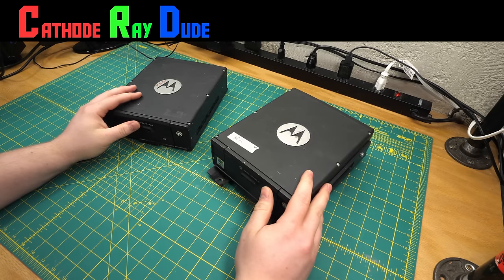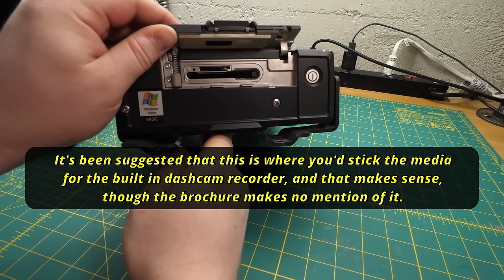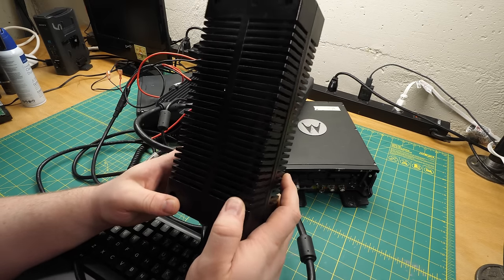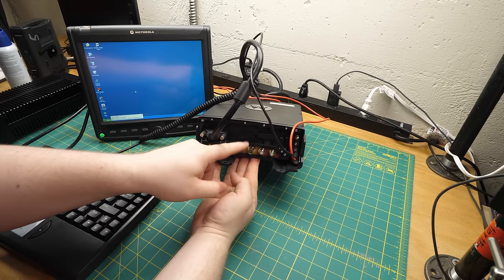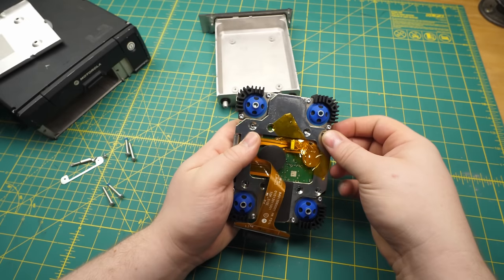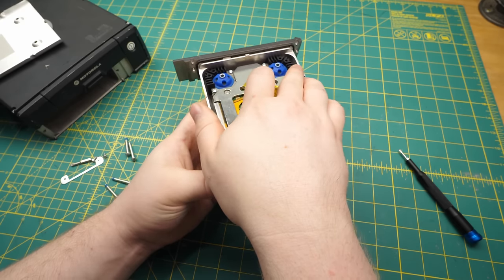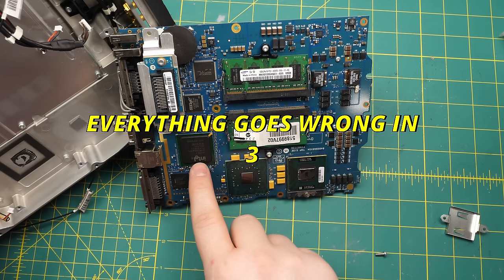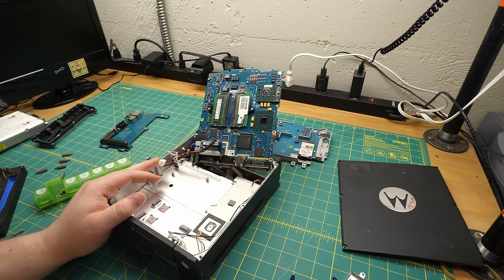Little Guys 7: The Cop-puter [Motorola MW800]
I'd much rather this have been used in an ambulance, but what can you do.

Chapters:
00:00 Intro
02:07 External overview
11:05 Peripherals
15:22 Firmware and software
17:48 Hardware specs
20:11 Video capture tests
24:10 Hard drive caddy internals
34:18 Cooling
35:52 Opening it up
38:25 Video capture & output board
44:01 Mezzanine module
46:01 Motherboard analysis
48:29 Everything goes wrong at once / Soba
49:17 Further thoughts on cooling
53:41 Conclusions
55:14 Outro